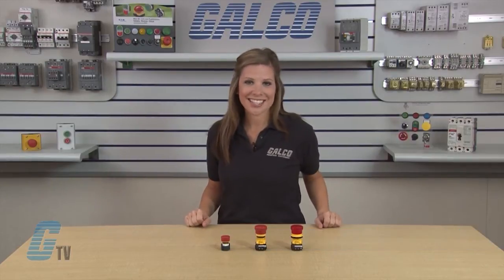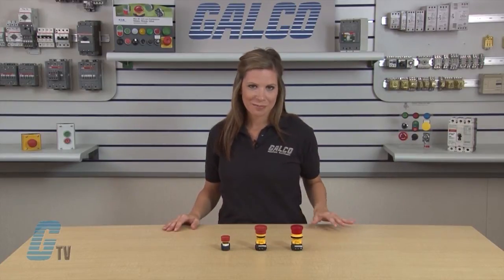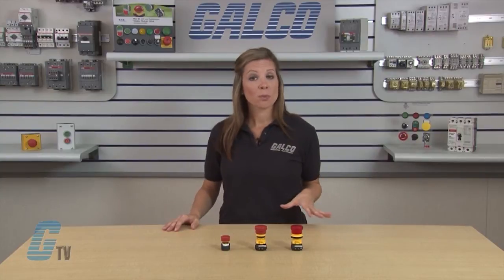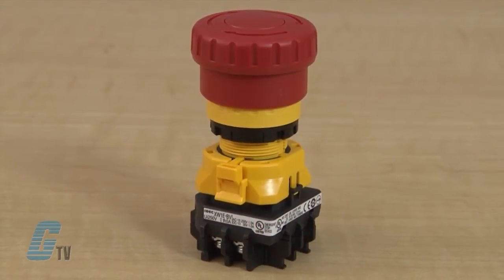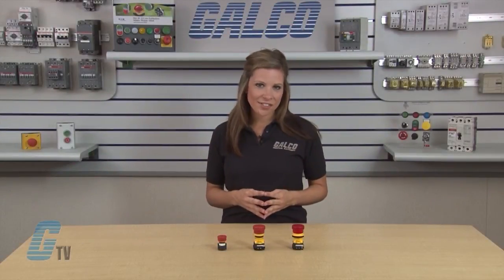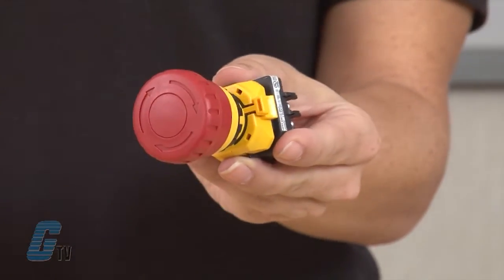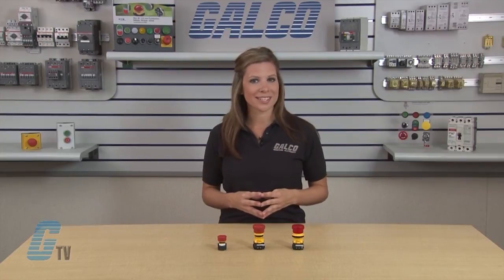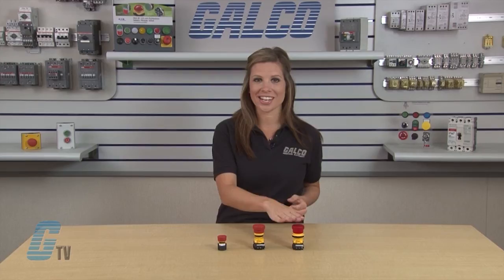IDEC's X-Series of E-Stop Pushbuttons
IDEC's X-Series of E-Stop Pushbuttons presented by Katie Rydzewski on Galco TV.

IDEC X-Series E-Stops : Revolutionary "Safe Break Action" Design

The IDEC Emergency Stop switches, the XA, XW, and XN series, include revolutionary new technology that will change the way E-Stop switches are designed. This "safe break action" concept provides greater levels of human safety and is the first of its kind in the world!

Innovative Design
Conventional E-Stop switches are designed with spring pressure on the Normally Closed (NC) contacts, keeping them in the closed position and allowing the machine to operate. Improper installation or excessive force to the stop button in an emergency may break or dislodge a vital part, causing the spring loaded contact to stay closed. This situation renders the E-Stop incapable of stopping the machine, and can lead to catastrophic events, personal injury and possible loss of life.

Safe Break Action Design
This one-of-a-kind "safe break action" design, found only in the IDEC XA, XW, and XN series, reverses the energy direction and uses the spring-pressure to assure that the NC contacts will open if the emergency switch is damaged or the contact blocks separate due to excessive force. The NC contacts will reliably open, even if they are welded, and stop the machine. Combined with IDEC quality, this is the E-Stop switch you want in a life threatening situation.

And for the full line of IDEC Products available at galco.com